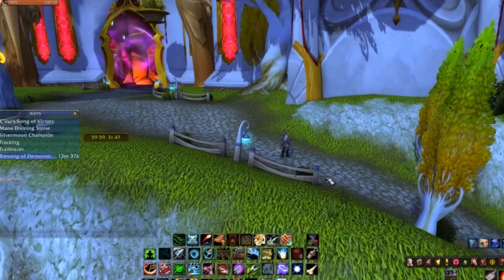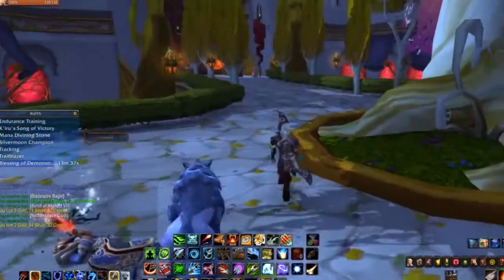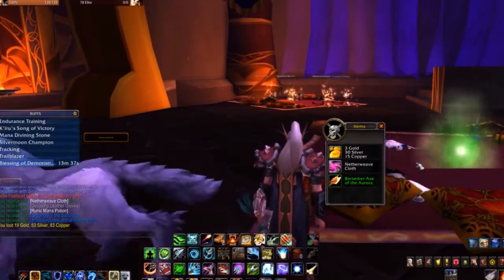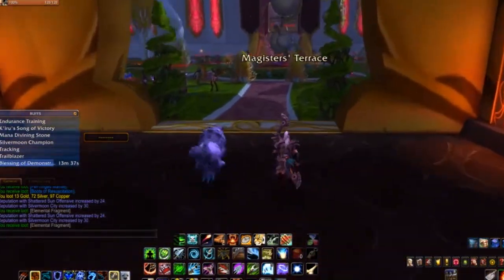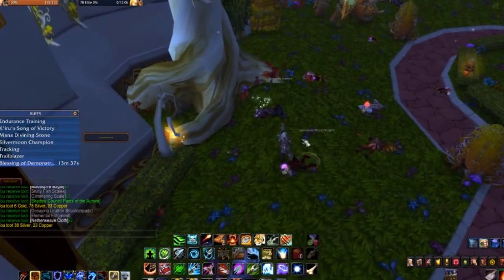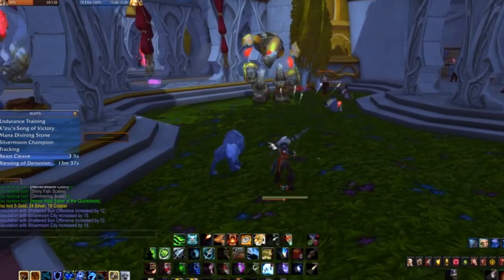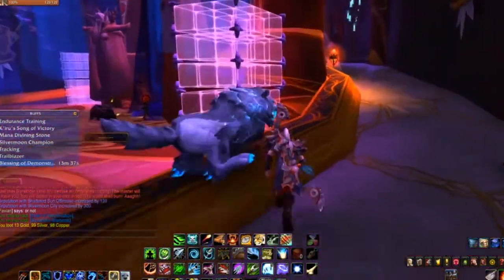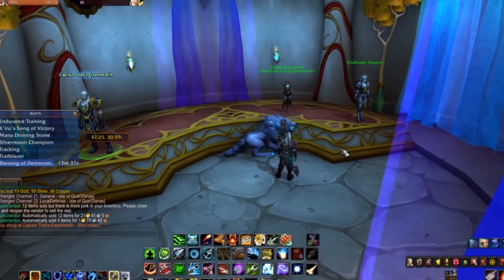Magisters' Terrace (dungeon) - World of Warcraft - Level 120 playthrough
In WoW (World of Warcraft), Magisters' Terrace is a level 80, 5-man dungeon on the Isle of Quel Danas just North of (Horde) blood elf capital Silvermoon City in Eversong Woods.

I run this with my nearsighted wolf pet who fetches loot for me.

It is most commonly reached by the direct portal from Shattrath City or flypoint (open flight did not exist when this was made).

The island is the major daily quest hub for the Shattered Sun Offensive, a group of Aldor and Scryers working together to reclaim the island from Kael'thas Sunstrider (final boss), who in WotLK reactivated the Sunwell - boss drops Swift White Hawkstrider and  Phoenix Hatchling.

Regardless, you can run this dungeon and get over 2000 rep per run, which is why I solo it at 120 to get Silvermoon City rep required for the Blood Elf heritage armor set. It's silly and wasn't meant to give strategy or anything too useful, though figured why not. Some might enjoy it.